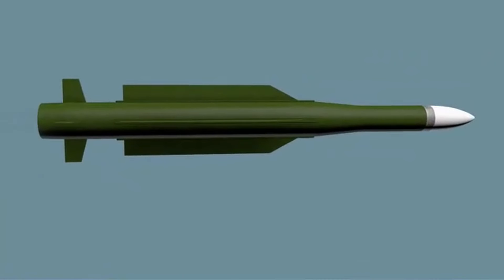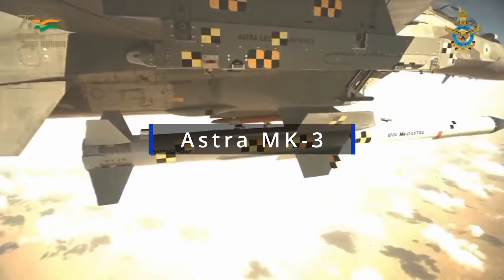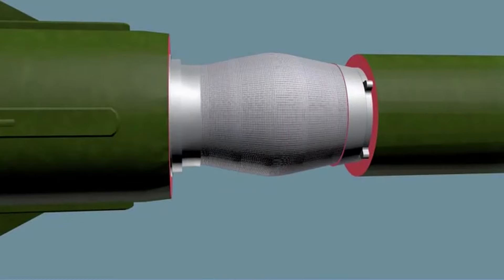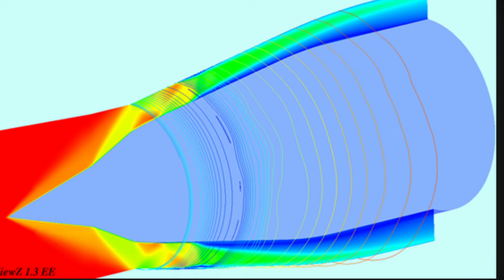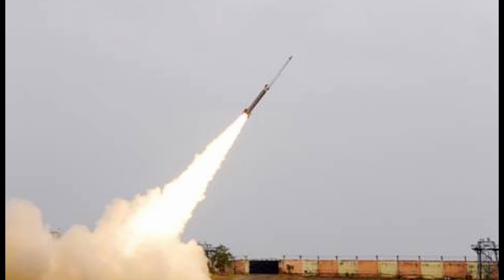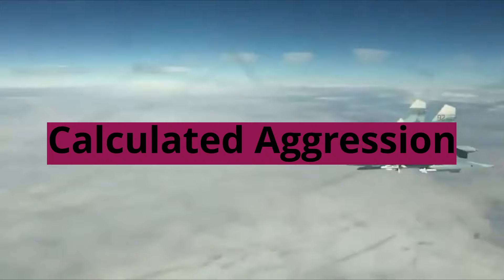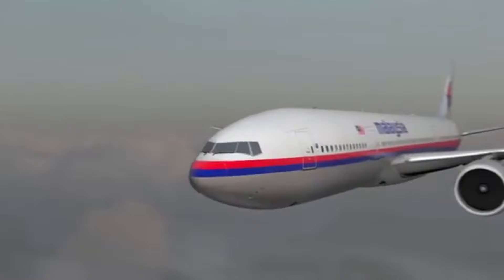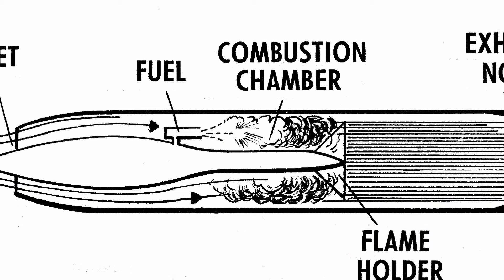India's Astra Mk-3: The Game-Changing Air-to-Air Missile? | Defense Affairs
Get ready to take flight into the world of cutting-edge air combat technology with the Astra Mk-3, India's next-generation air-to-air missile. In this video, we'll dive deep into the features, capabilities, and potential impact of this game-changing weapon.

Here's what you can expect to learn:

Soaring Range: Discover the Astra Mk-3's impressive extended range, reaching out to neutralize enemy aircraft at over 300 kilometers!

Ramjet Revolution: Explore the revolutionary ducted ramjet propulsion system that gives the Astra Mk-3 its unmatched speed and agility.

Precision Targeting: Uncover the advanced seeker technology that guides the Astra Mk-3 towards its target with pinpoint accuracy, even in harsh weather conditions.

Dominating the Skies: Understand how the Astra Mk-3 will bolster India's air defense capabilities and give its fighter jets a decisive edge in aerial combat.

But wait, there's more! We'll also discuss the ongoing development of the Astra Mk-3, its potential export prospects, and how it compares to other top air-to-air missiles in the world.

Remember: The image used in this video is for representational purposes only. The actual appearance of the Astra Mk-3 is classified.

So buckle up, fasten your seatbelts, and get ready for an exhilarating journey into the future of air warfare with the Astra Mk-3!

Chapters

00:00 Intro
00:42 New Heights
01:19 Precision
01:55 Powerful Force
02:26 Outro